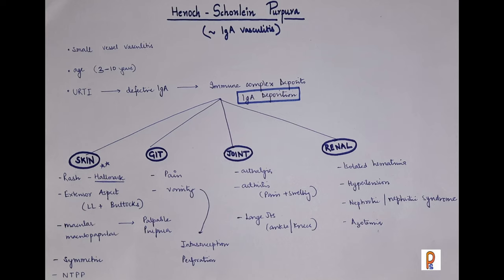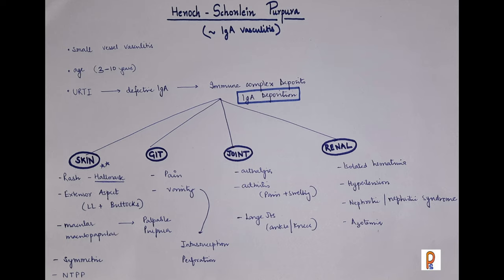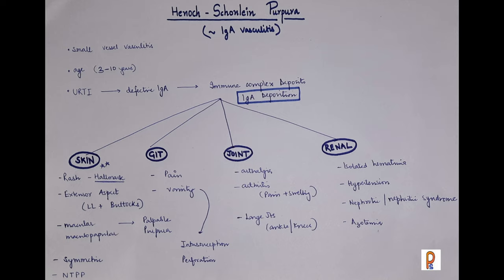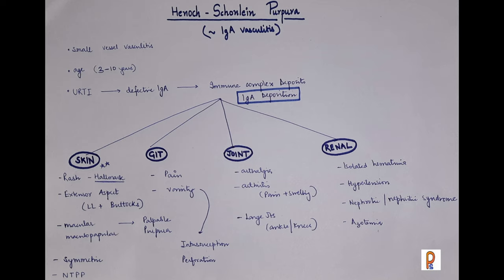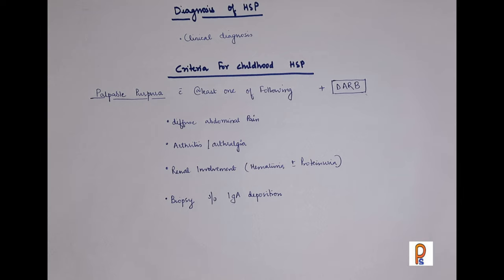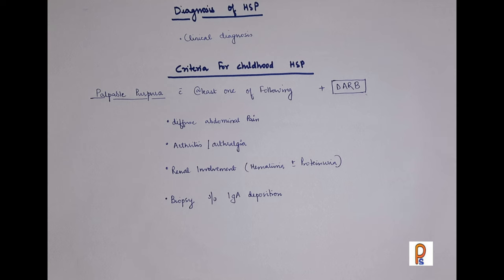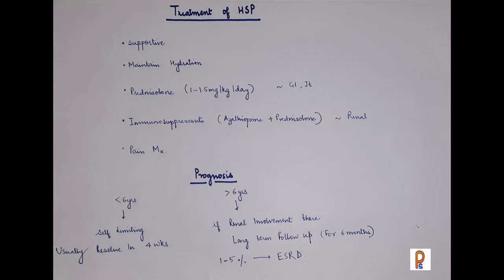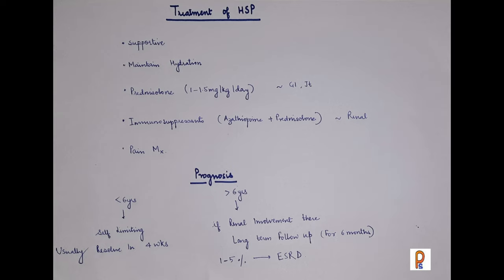Henoch-Schönlein purpura | HSP | Pediatrics | MBBS exam Preparation | Pediatric Snippets